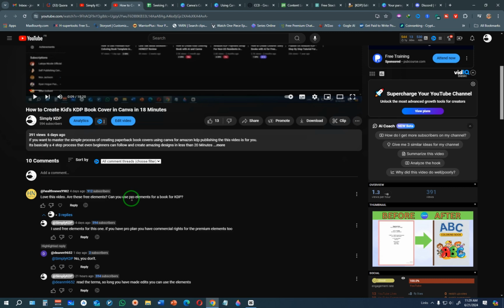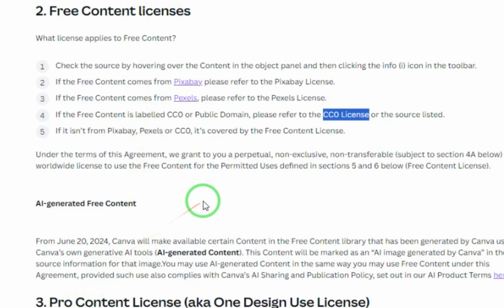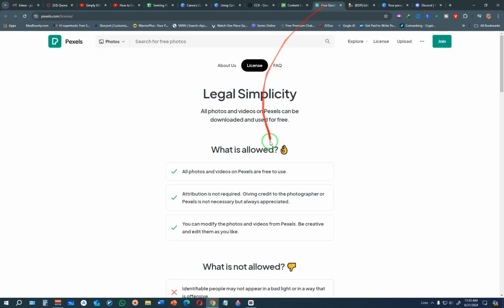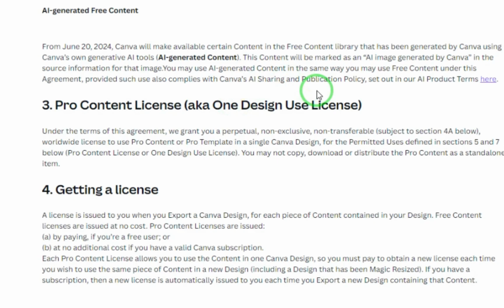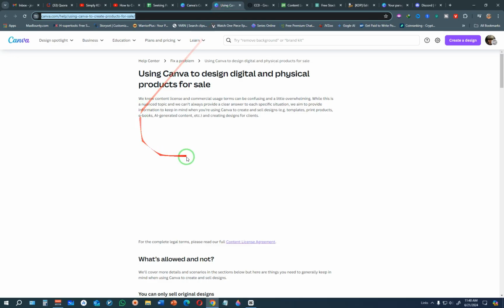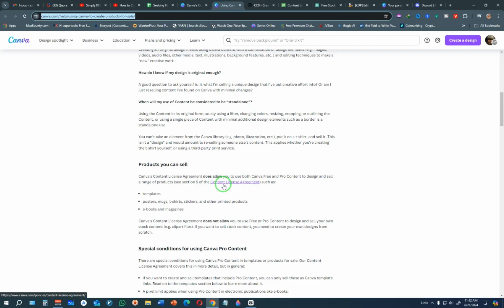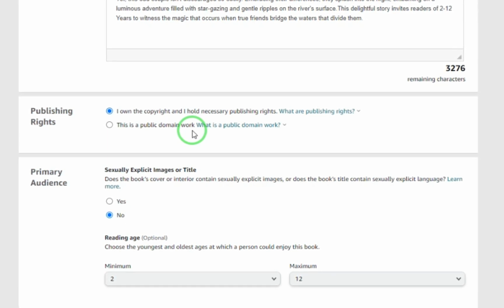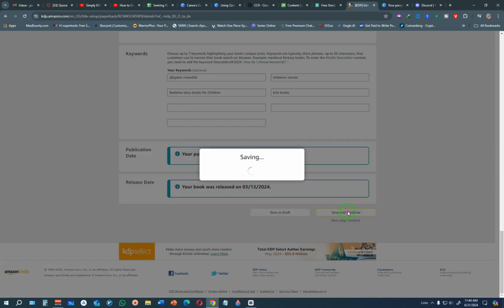Can you Use Canva Elements to Publish BOOKS On KDP (Canva Licensing Agreement)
The simple answer to whether you can use Canva element to publish books on amazon kdp is YES

Read for Yourself
Canva License Article